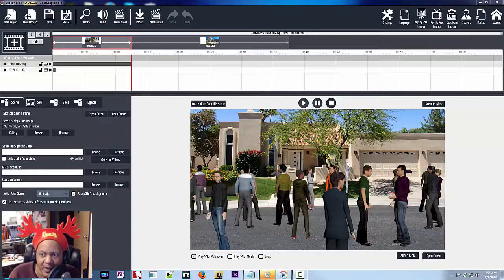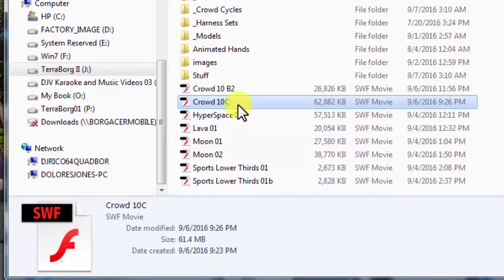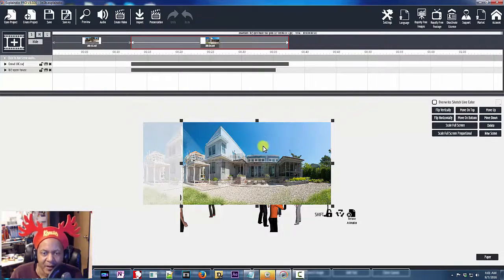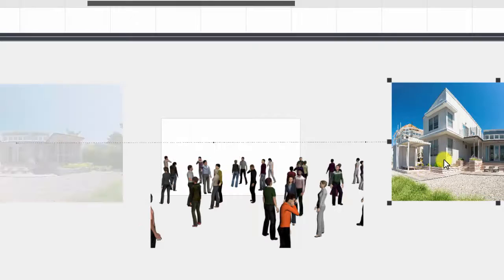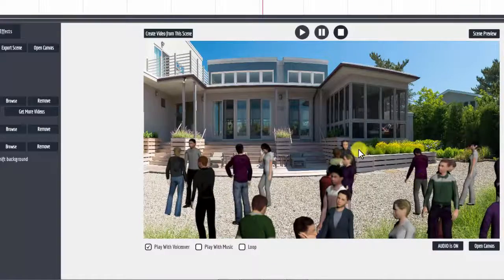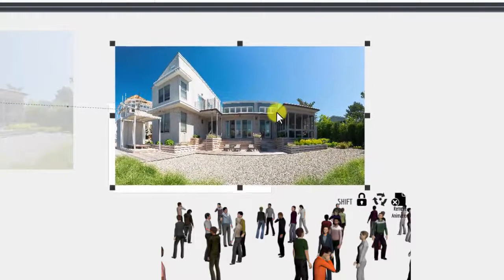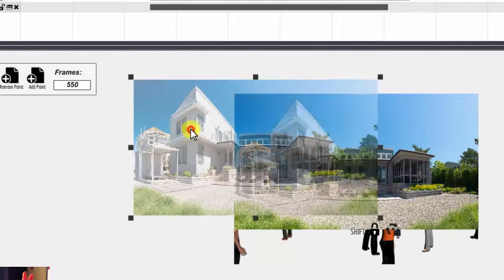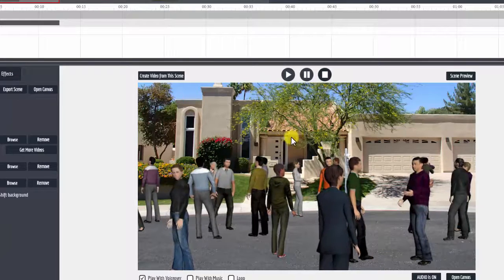EVC 3: Crowd Scene Remake (Crowd 10 b)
So I went back and reduced the size of the original Crowds which was 92 mb, now it's down to 61 mb for the 24 second version and 24 mb for the 12.45 second version.

I also show how you can create a Pan Effect that looks like you are panning across the crowd and the house graphic behind it.

I also hope that the EVC coders can add a Hide Track button to make it easier to place graphics on the screen and move them around.

These graphics should scale very well and not blink.

They were created at 720P (1280 X 720) but as you can see you can scale them up and still have a quality look.

Now that these characters were originally designed as background images. The higher res versions are too big to work in Explaindio so .MOV files will be available in the release package.

The Crowd script I have can make seated and standing idle crowds as well as Walk Cycles. If you have any suggestions, please leave them in the comments. No guarantee that all will be built but those that work for this format and script may be processed and rendered.

Next Up: dancing Crowds and Concert Type Crowds and Game Show Crowds in bleachers.